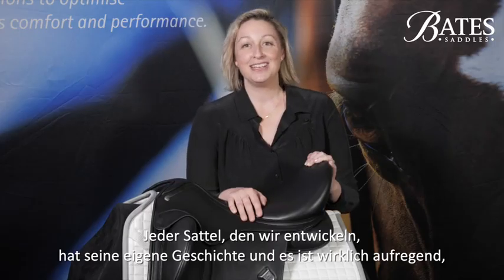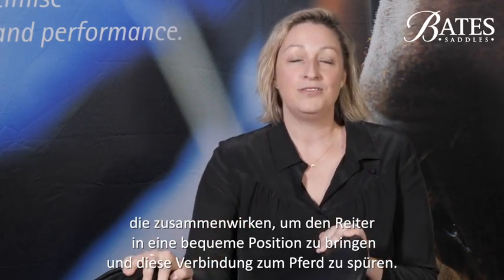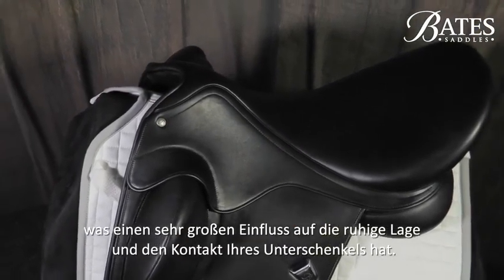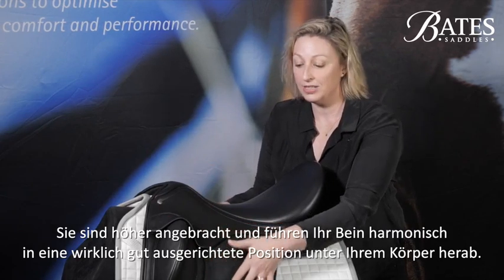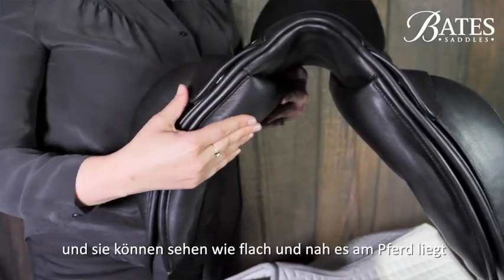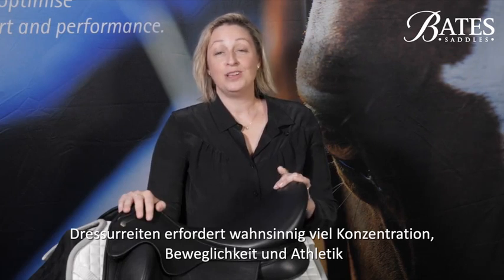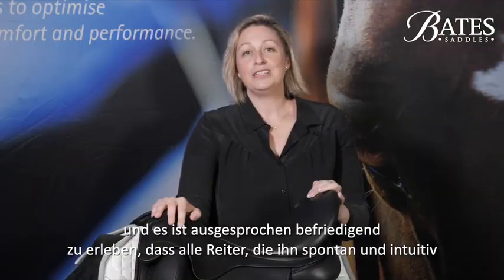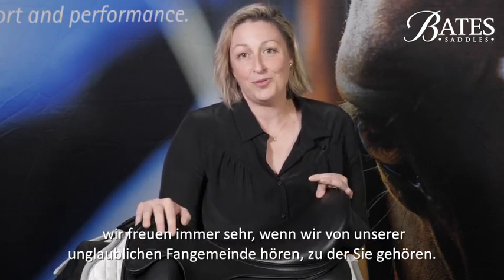Bates Artiste Dressursättel (German)